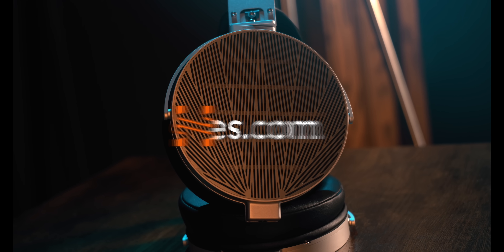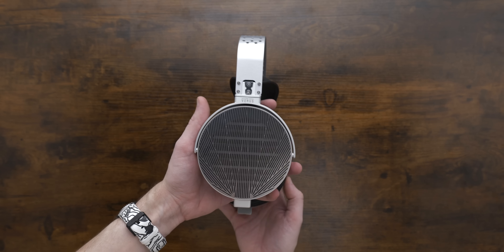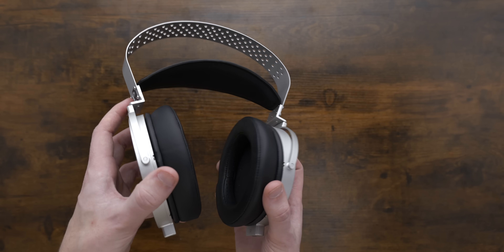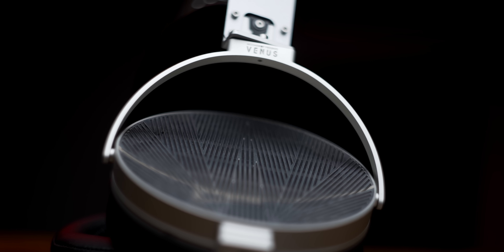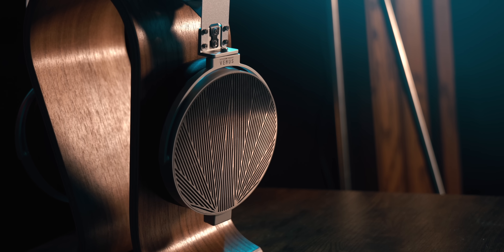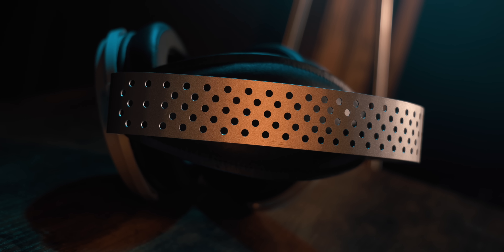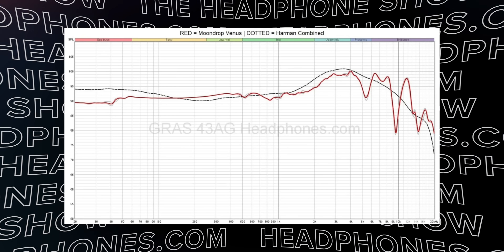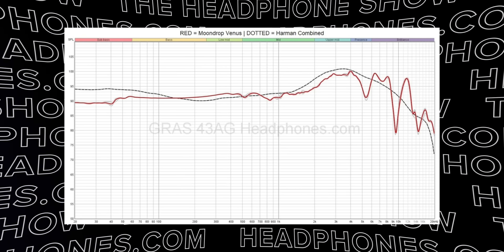Moondrop made a headphone??? Venus Review!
00:00 - Intro
00:27 - Build & Comfort
02:55 - Sound: Subjective
07:23 - Sound: Objective
09:14 - Power & Conclusion